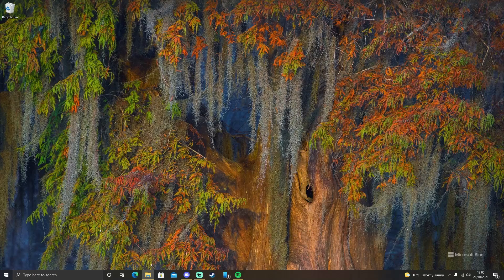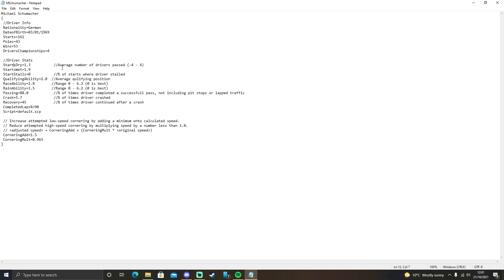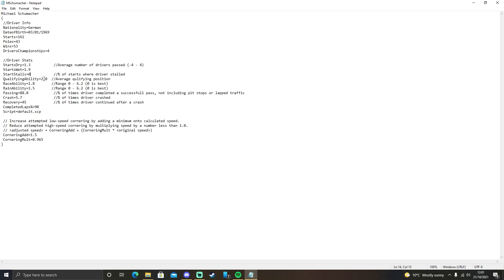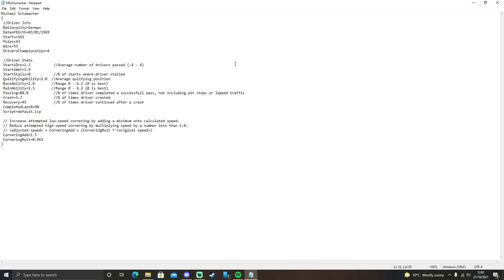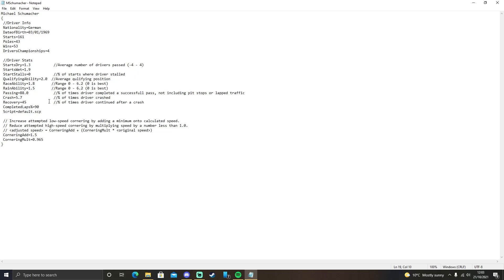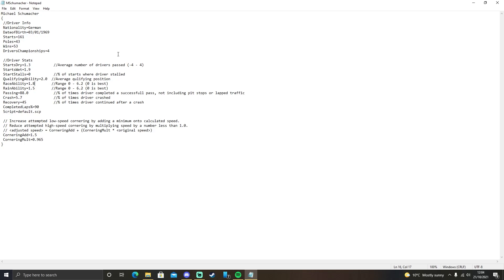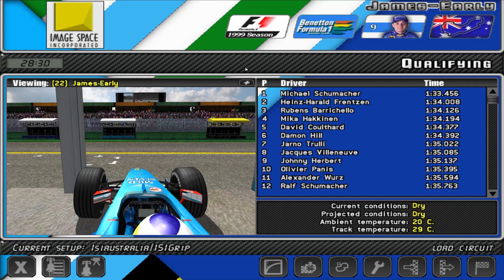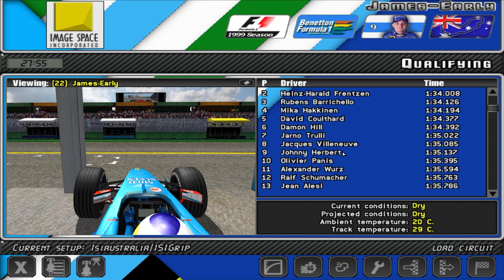How To: Edit AI TALENT FILES on F1 Challenge '99-'02